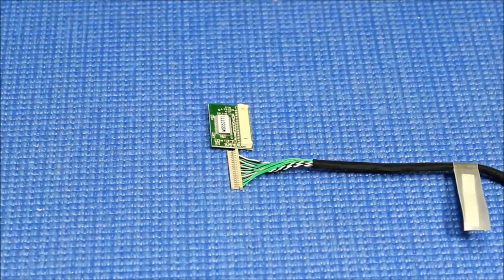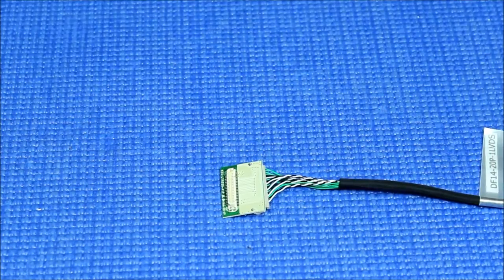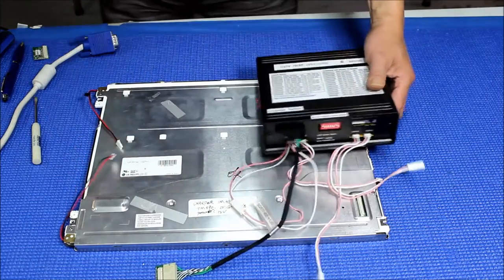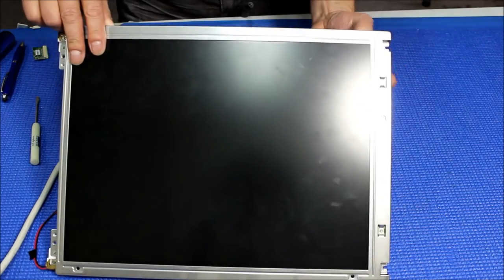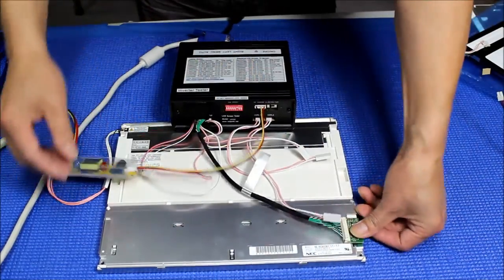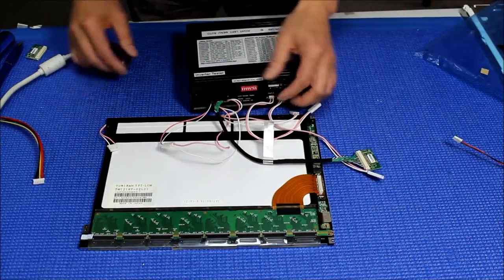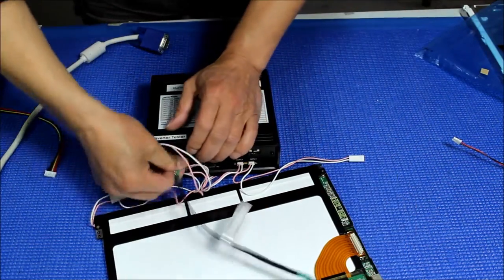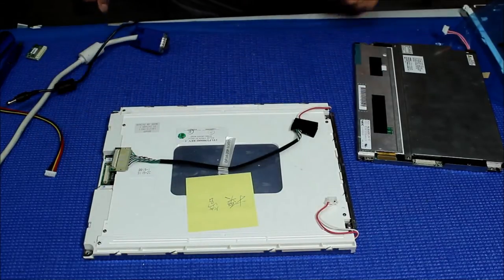MS553TTL, How ot test TTL LCD screen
Now you can use LST03 or LST02 to test TTL interface screen, such as NL8060BC31-17, TM121SV-02L01 , LM151X03 ... ETC